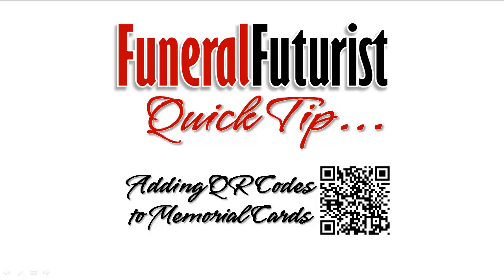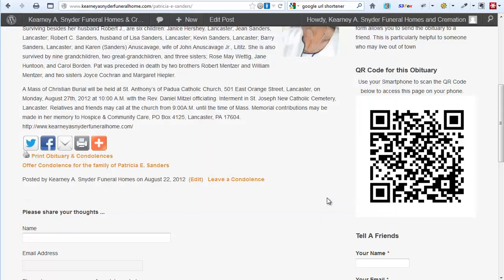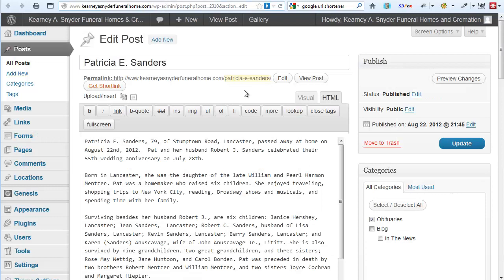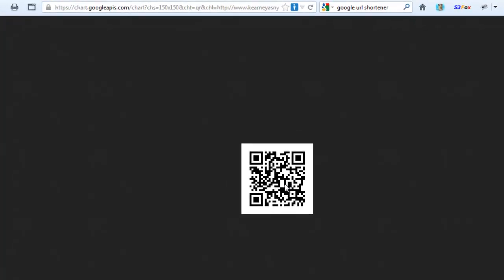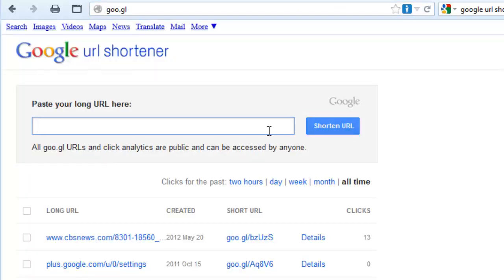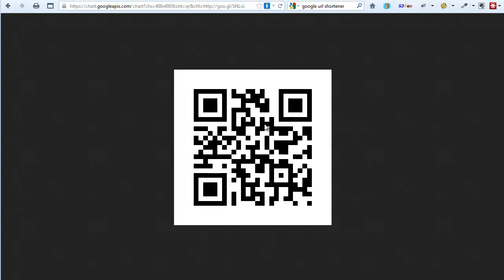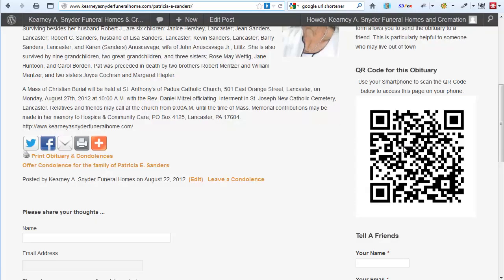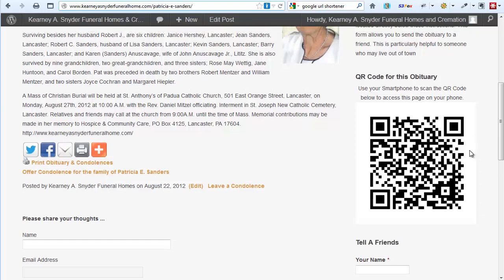Funeral Home QR Codes on Memorial Folders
In this video funeral marketing consultant Robin Heppell, CFSP, demonstrates how to generate and capture QR codes and add them to funeral home memorial folders.
Visit the link above for all of the resources for creating QR Codes.